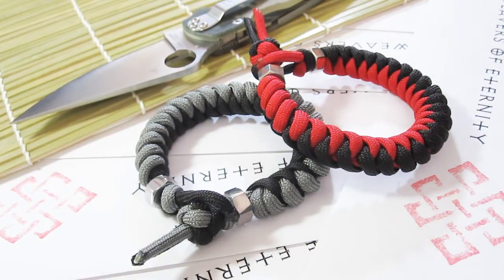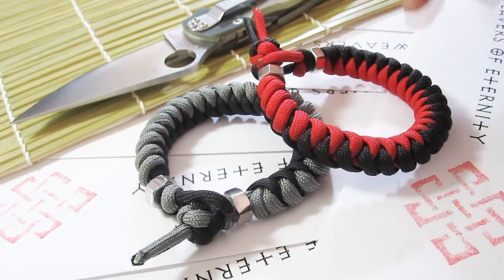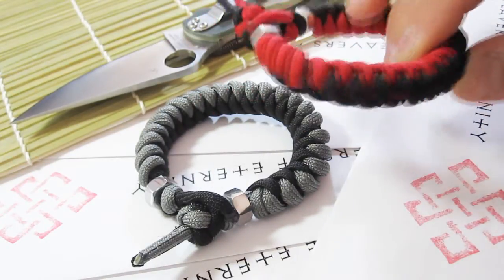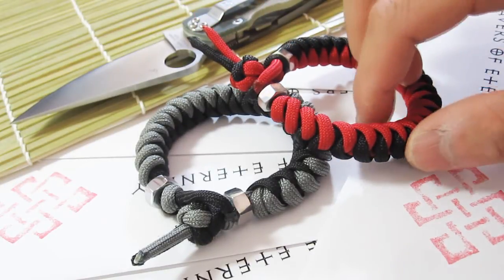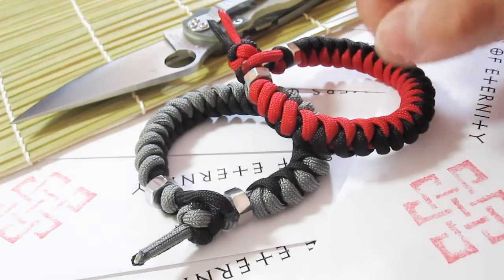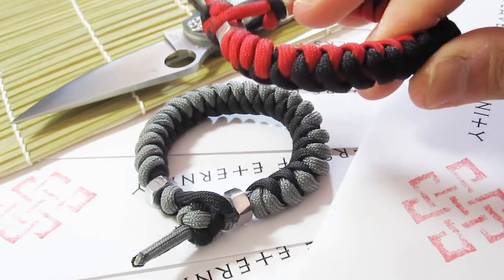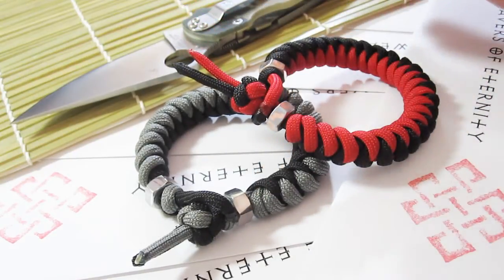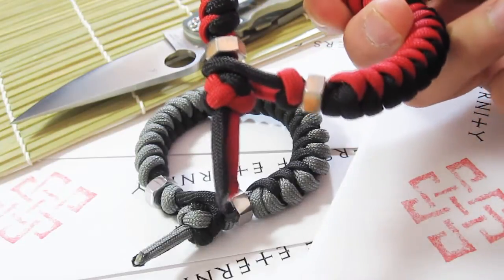Just a Quickie... Snake Knot Bracelets!